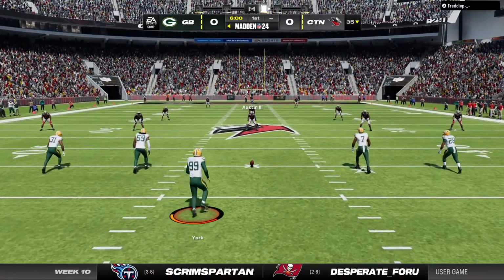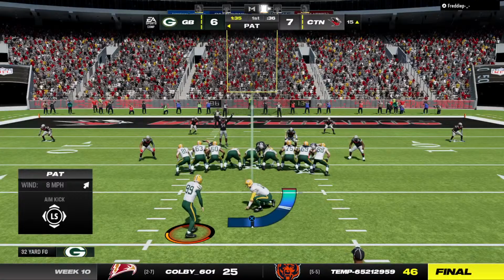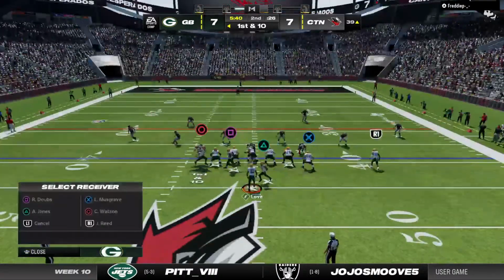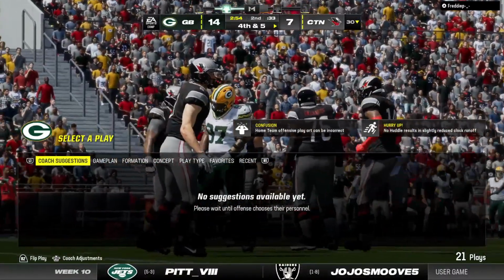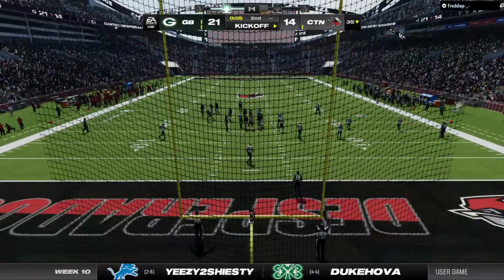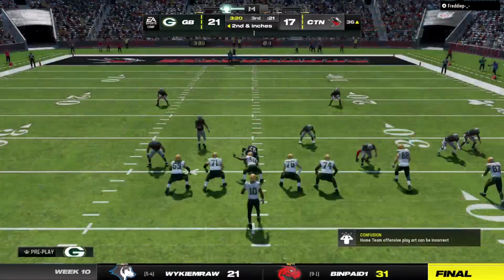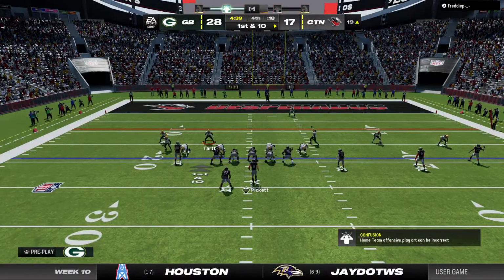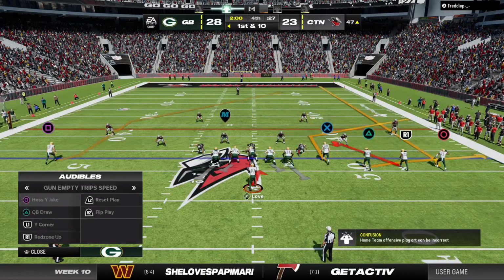2MD GB vs CTN S1W10